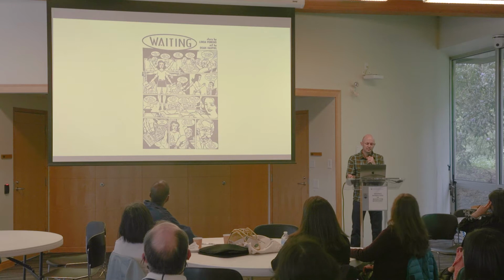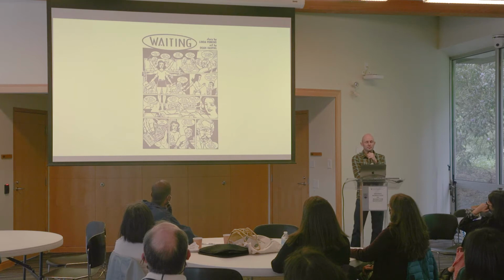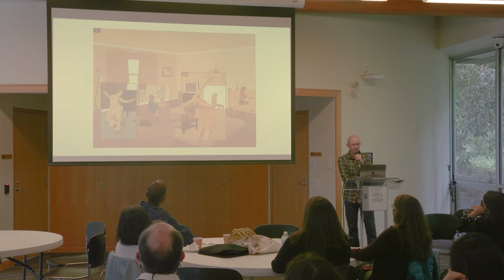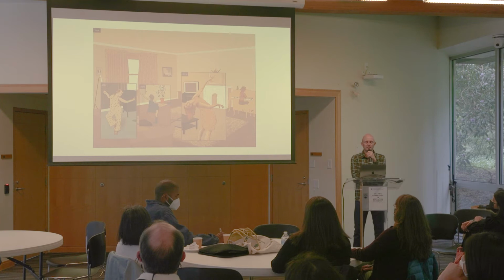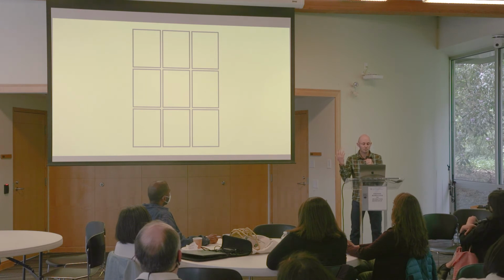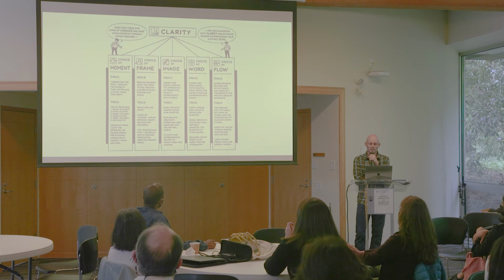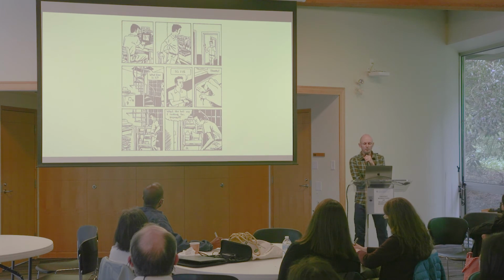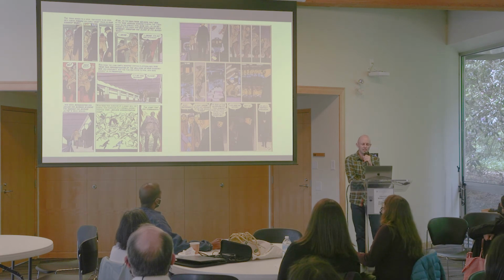Frederik Byrn Køhlert - University of East Anglia - Graphic Narratives workshop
This project brought together an interdisciplinary team of UBC and Concordia migration scholars with Vancouver-based graphic artists to collaborate in the creation of a collection of migration narratives in comics form. At a time when anti-immigrant populism is on the rise across the globe, this project aimed to mobilize knowledge about the causes, experiences, and consequences of migration that is accessible to a broad audience and challenges the “us-against-them” narrative of anti-immigrant populists.

Videographer: Sebastian Hill-Esbrand